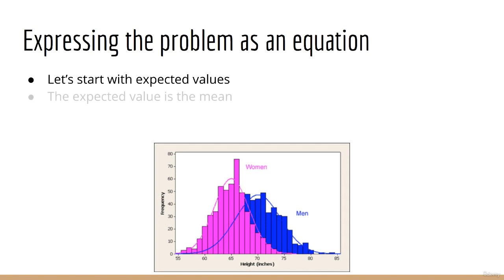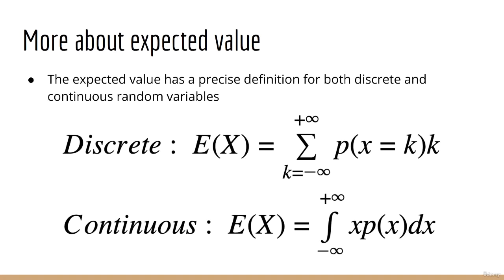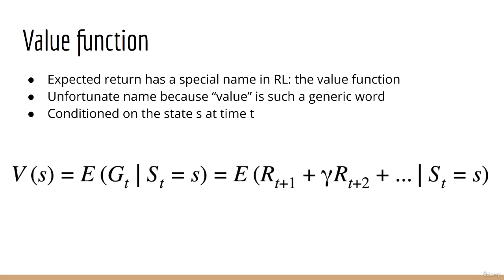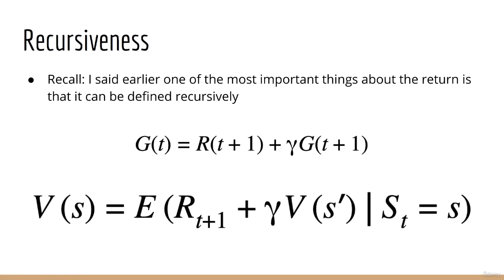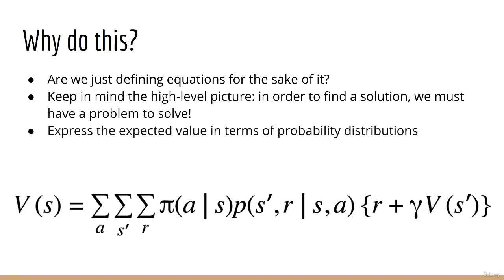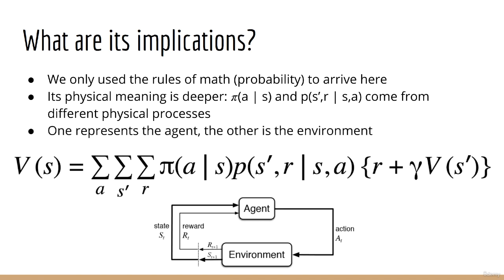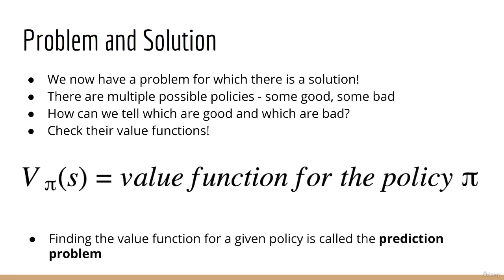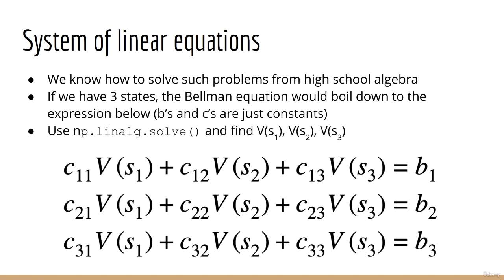6.6. Value Functions and the Bellman Equation